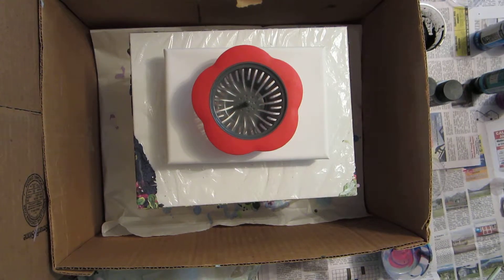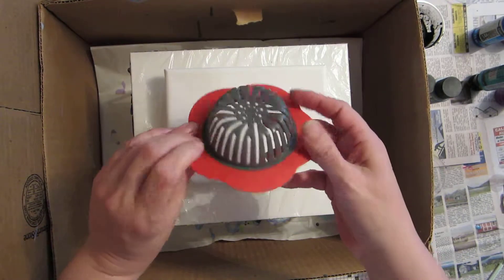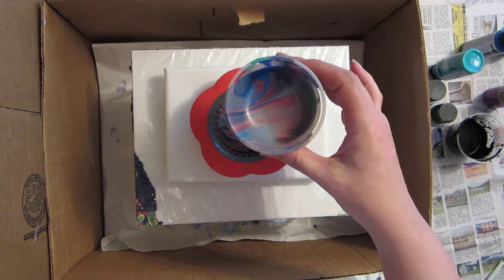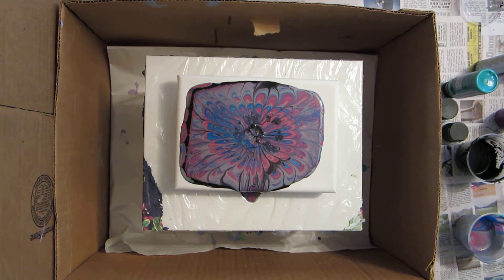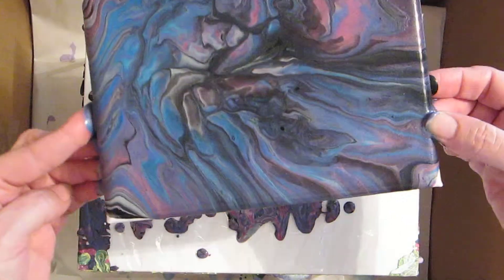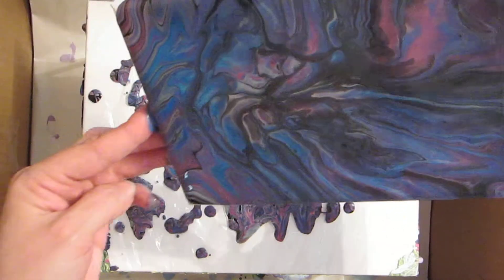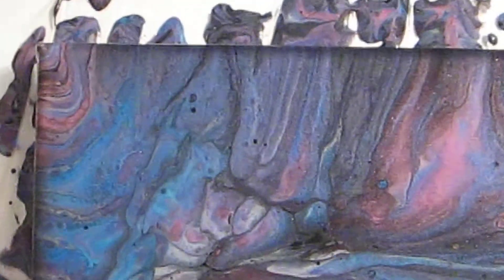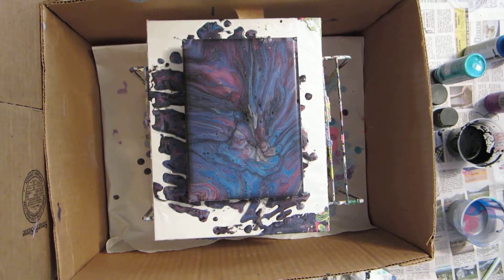14~ Strainer pour shimmer colors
Hello All~
A lil pour throw a strainer. Not sure about my colors, but decided to try them.
5x7 canvas
Colors used ~
FolkArt ~ color shift purple flash an aqua flash
               Metallic Sterling Silver, Glitter Extreme Black
DecoArt ~ Metallic Sapphire, Metallic Pink tourmaline
Simply Acrylic Black
Apple Barrel White

Mixed in Floetrol, paint, water to were I like it. Every ones mix is diff. :)

If you would like to help my art grow
Thank you an much love. All donated goes back into my art work.